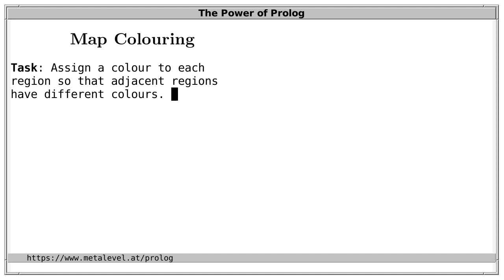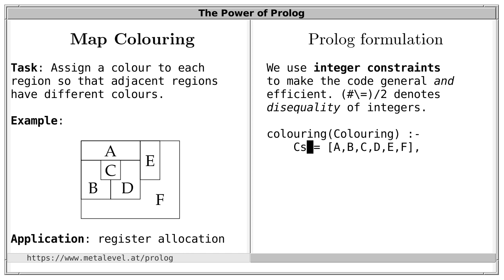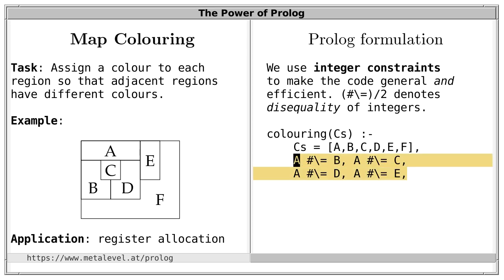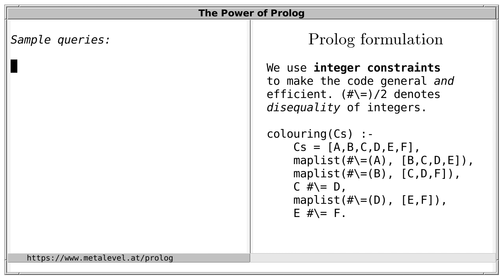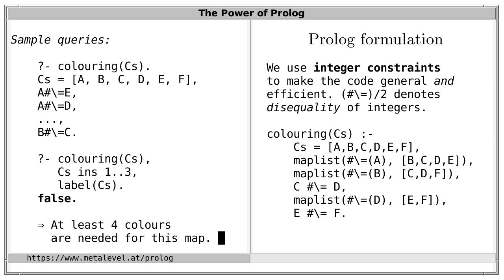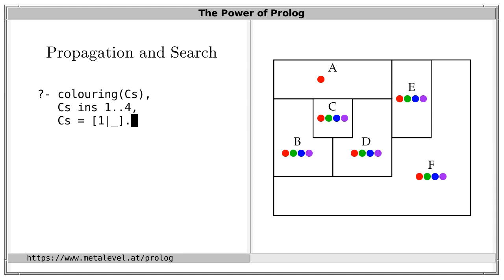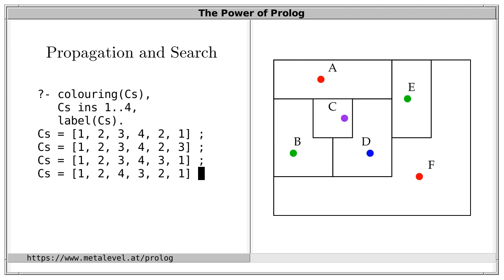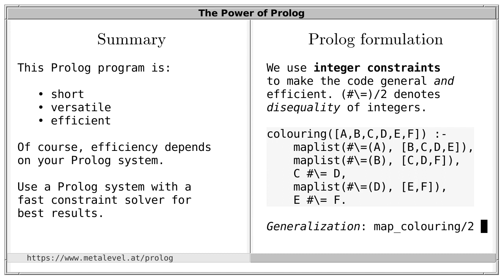Map Colouring with Prolog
Using integer constraints, we obtain a short, versatile and efficient Prolog solution of this combinatorial task.